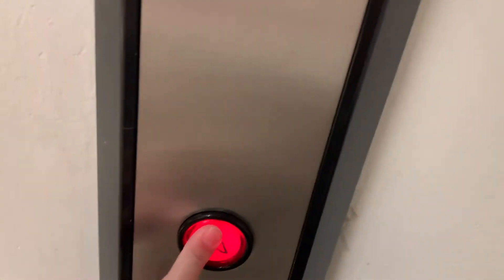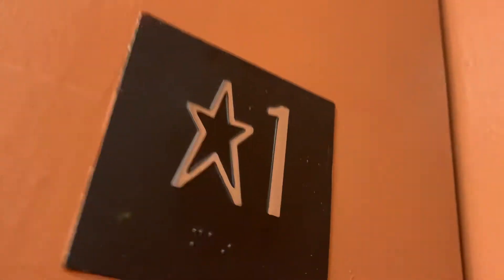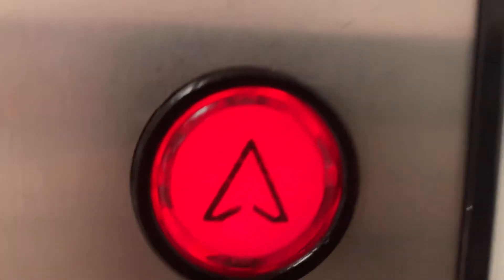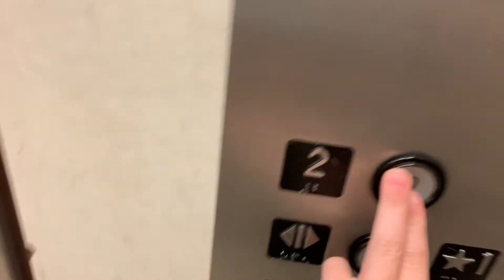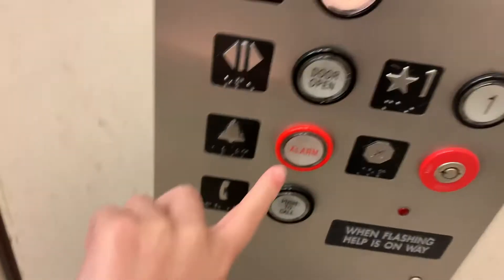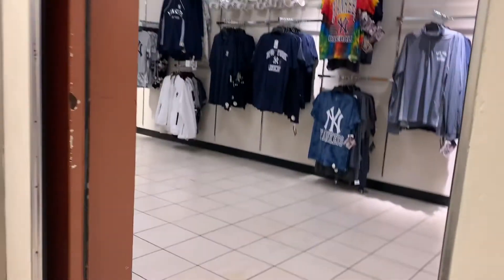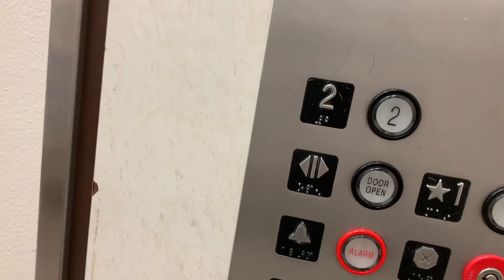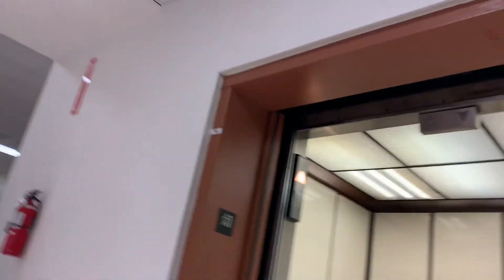￼JC penny elevator￼